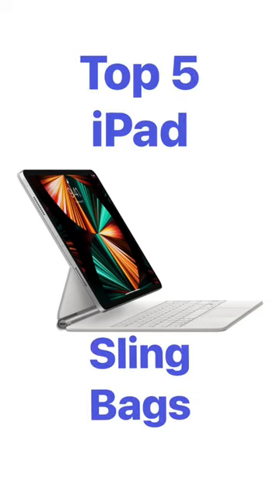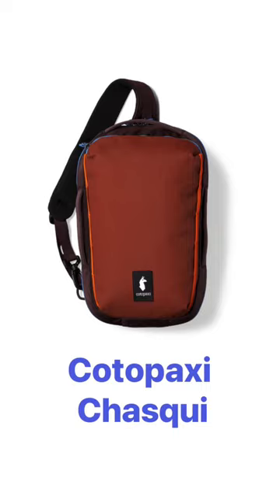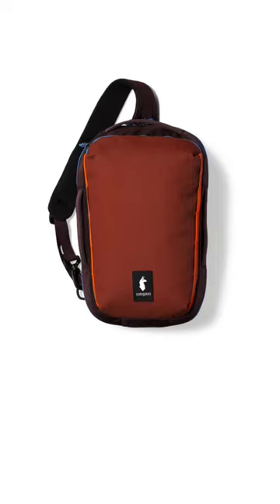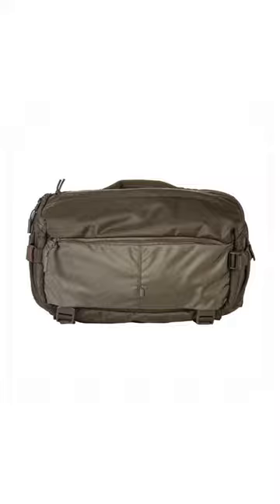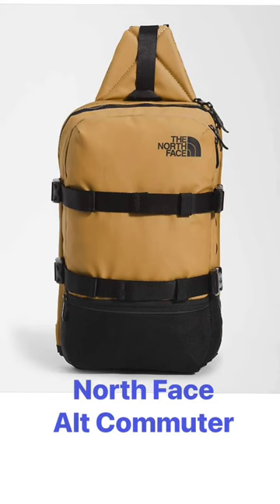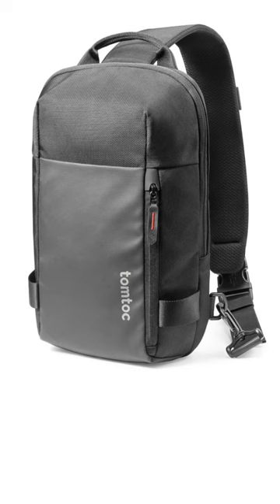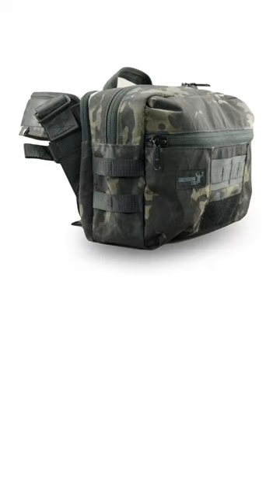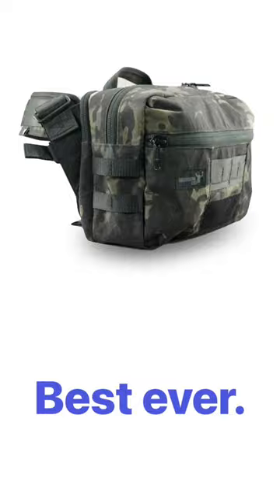Top 5 iPad Sling Bags in 2023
BOOM!  Hey everyone and WELCOME to The Perfect Bag!
Want to know what this bag is or have questions?  Drop a comment!  Let's explore the world of bags together!

My name is Klint, you may know me from my POV Exploration channel, ​The Perfect Walk⁠ - but did you know is also have a passion for bags?? Sling bags, backpacks, messengers, all of them! We will do reviews and features here and talk all things bags! I hope to help everyone find their perfect bag!

Each video will feature two things I loved about the bag or item I am reviewing and two things I wish were different along with an overall recommendation of who this may be the perfect bag for. All reviews are 'one take' - meaning that I speak from the heart, share my real thoughts, and don't edit anything. You get me and the item I'm reviewing, that's it.

Important - Some bags were provided for purposes of a review - and no positive review was promised or ever will be. Even when I collaborate with a designer or maker, I do not take a cut or any profit.

Our SubReddit for Bag Discussion!

for exclusive morale patches, information, and bags from this channel that have been reviewed and are now for sale!

My Power Brick Anker Charger/Battery
The Walkman Backup Battery

to see limited run patches and purchase some of the ‘as seen on’ bags from the channel! This is a great way to support The Perfect Bag! Full disclosure - some bags are provided by the company to me for purposes of a review. My reviews are always simple and honest.

All content on this channel is created and owned by me. Unless given specific permission, you cannot use this content for any purpose without express permission.